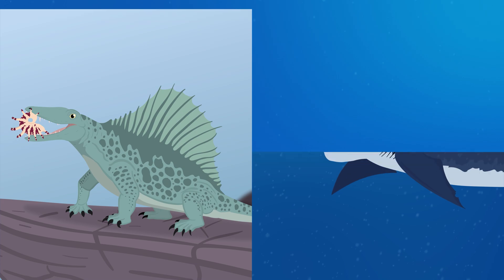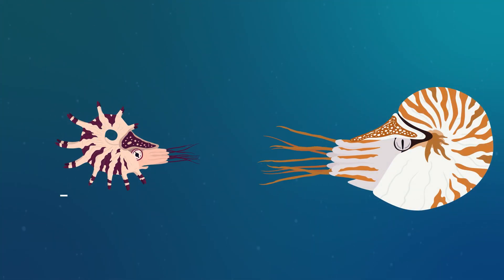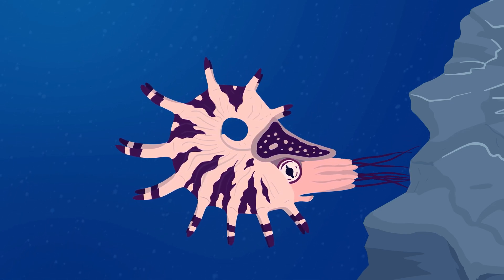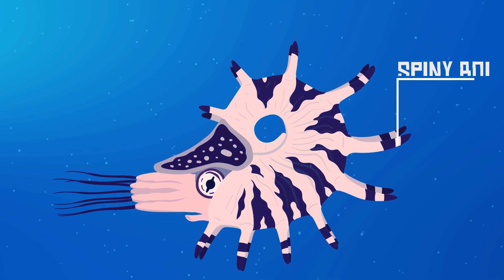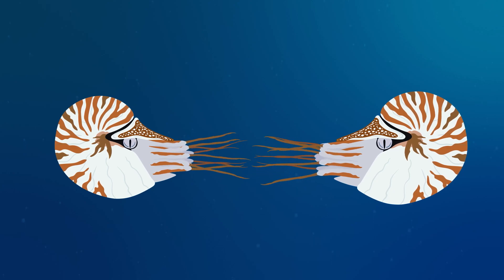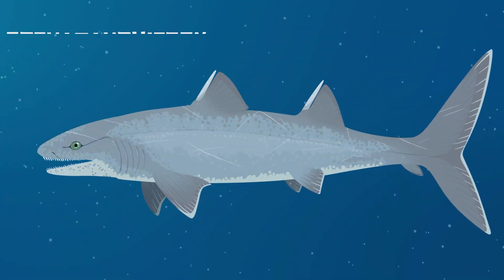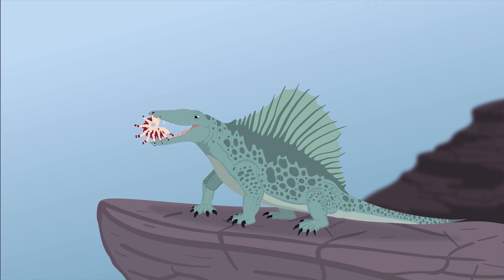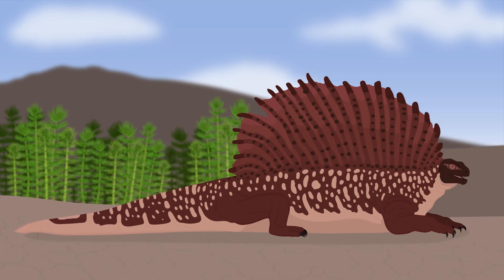This Spiny Spiraled Shelled Cephalopod Swam the Permian Seas of Texas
Cooperoceras was one of the most bizarre looking Nautiloids to ever exist. In this video, we will learn more about this peculiar Permian sea creature, and discover what it's signature spines may have been used for.

TIMESTAMPS:
0:00 Intro
0:30 Discovery and Description
0:56 Sizing up Cooperoceras
1:10 Cooperoceras ecology
1:33 Nautiloids vs Ammonites
1:56 Cooperoceras Spiny Shell explained
2:42 Permian Predators
3:53 Outro

~Additional Contributors
Jake Sutton - Animal SFX